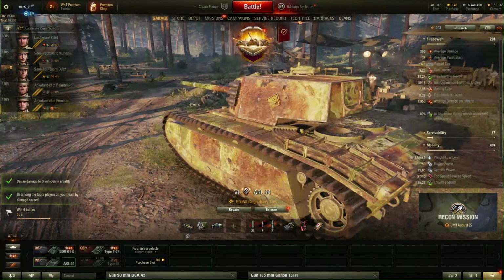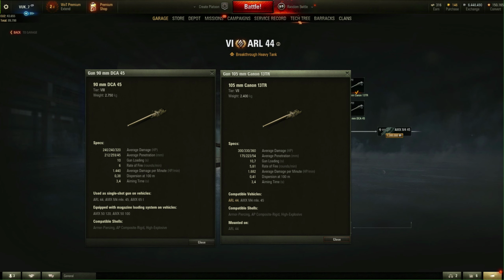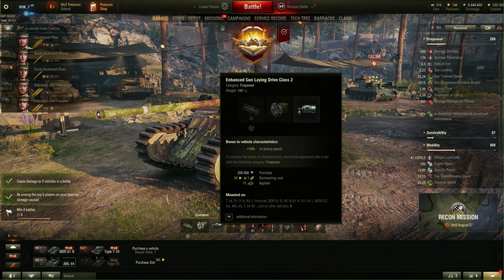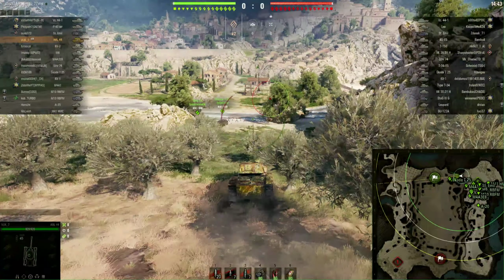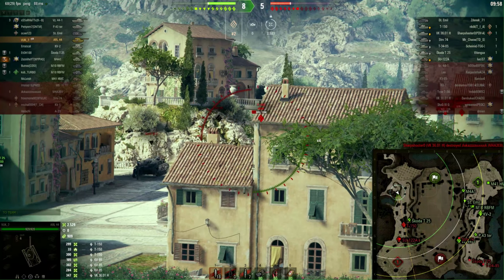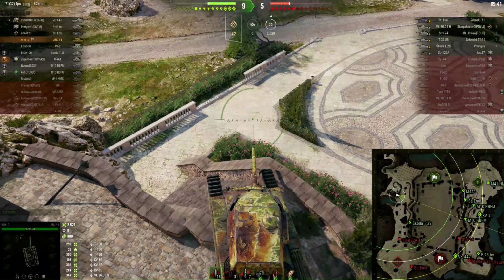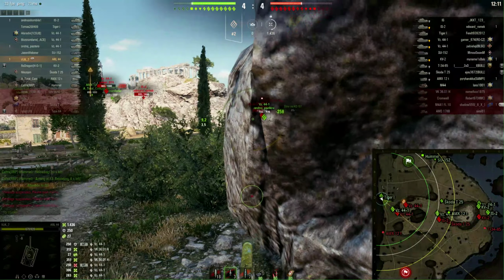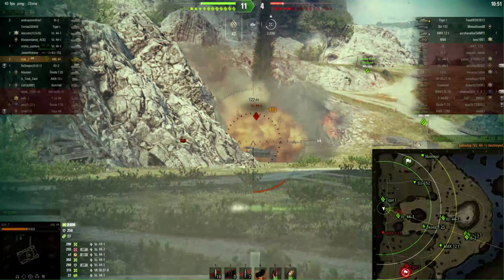ARL 44 REVIEW™ ------- WoT ep.1044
Review of ARL 44 with one live played game and one of your best games. In garage part also, sometimes top module is not what you need. But...

Thanks! :)